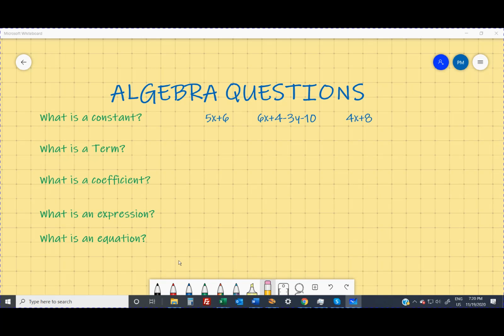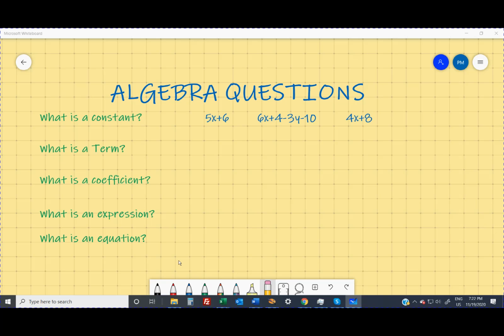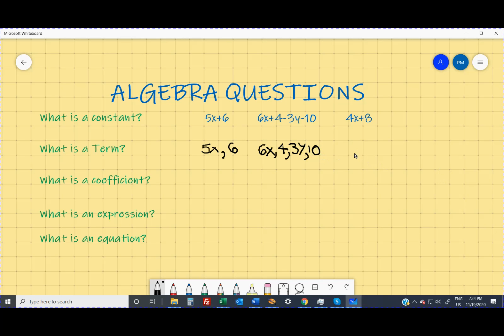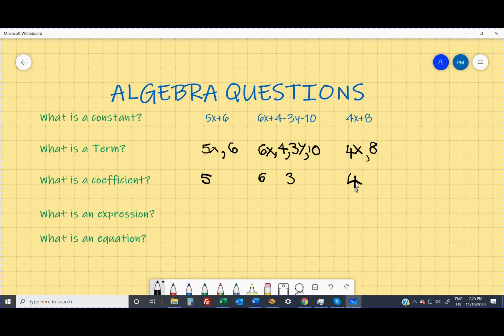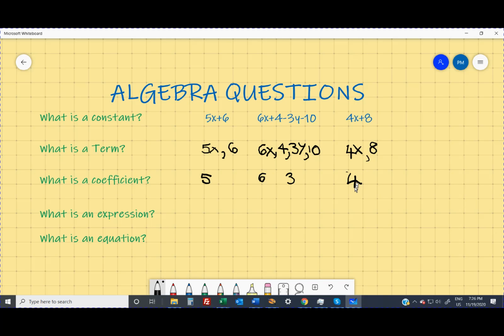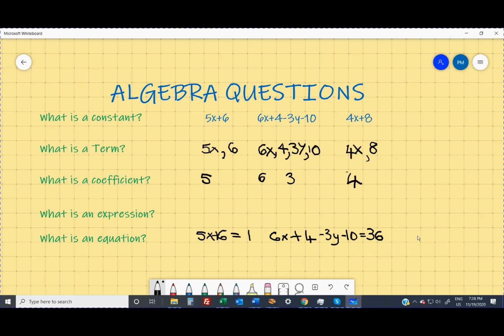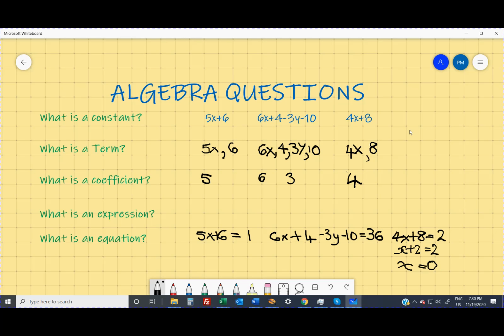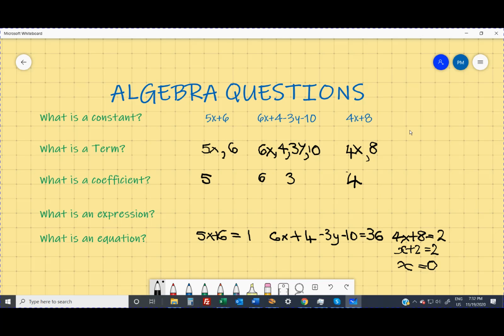Algebra Questions Constant, Term, Coefficient, Expression, Equation.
This video deals with Algebra questions expression, equation, term, constant, and coefficient. You must know these 5 questions to be able to become good at algebra. This is number two of a series of videos dealing with the mechanics of algebraic equations. What is a coefficient.

0:00 - Algebra question, the introduction.
0:55 - Algebra question, what is a constant.
1:45 - Algebra question, what is a term.
3:40 - Algebra question, what is a coefficient.
5:18 - Algebra question, what is an expression.
6:10 - Algebra question, what is an equation.

LIST OF PAGES TO IMPROVE YOUR READING, LISTENING, MATHS, EXCEL, ALGEBRA AND LOTS OF TRICKY BRAIN TEASERS FOR FUN.

ENGLISH COMPREHENSION
ENGLISH COMPREHENSION TEXTS -
BRAIN TEASERS RIDDLES WITH ANSWERS FOR KIDS -
BRAIN TEASERS FOR ADULTS AND KIDS -
MATHS BRAIN TEASER PUZZLES WITH ANSWERS -
TRICKY RIDDLES TO ASK YOUR FRIENDS
MICROSOFT EXCEL DIVIDE AND MULTIPLY TUTORIAL
EXCEL - HOW TO ADD AND SUBTRACT FORMULA
MULTIPLYING AND DIVIDING FRACTIONS EASILY
CONVERTING FRACTIONS TO DECIMALS
TRICKY RIDDLES WITH ANSWERS -
BRAIN TEASERS FOR ADULTS AND KIDS - NO 1
TRICKY RIDDLES AND BRAIN TEASERS
BRAIN TEASERS RIDDLES NO 3 -
TRICKY RIDDLES AND BRAIN GAMES NO 4 -
FUNNY TRICKY RIDDLES WITH ANSWERS NO 5
TRICKY RIDDLES WITH ANSWERS NO 6 -
BRITISH COUNCIL IELTS READING TEST
BRITSH COUNCIL IELTS TEST 14 READING TIPS
BRITSH COUNCIL IELTS LISTENING TEST AND TIPS
IELTS WRITING TEST 1 GENERAL
IELTS SPEAKING PART 1, 2, AND 3
IELTS EXAM AND TEST, THE COMPLETE INFORMATION